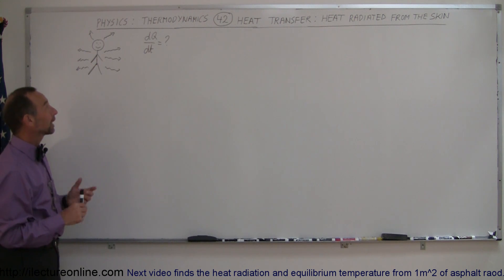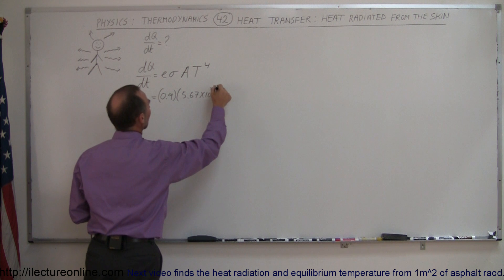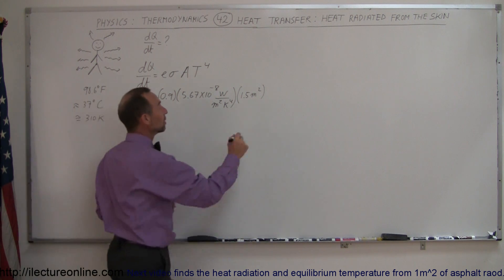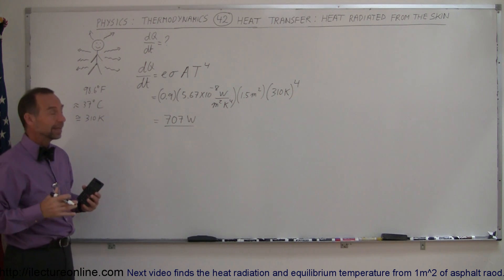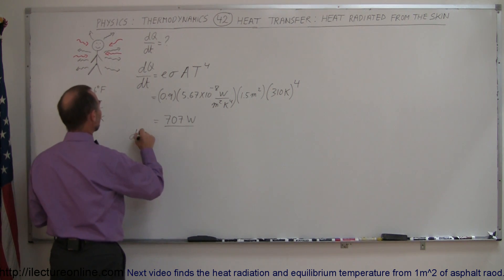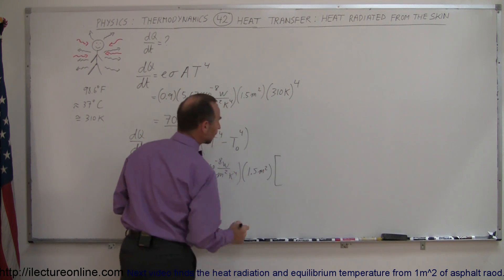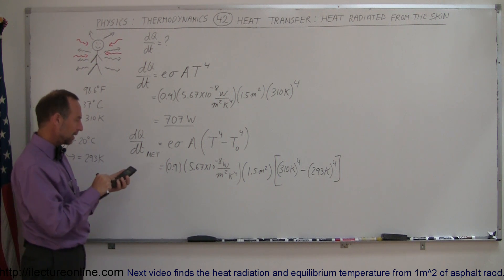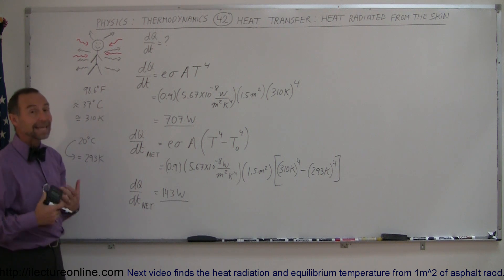Physics 24 Heat Transfer: Radiation (26 of 34) Heat Radiation From The Skin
In this video I will show you how to calculate the heat radiation radiating from the skin of a person.